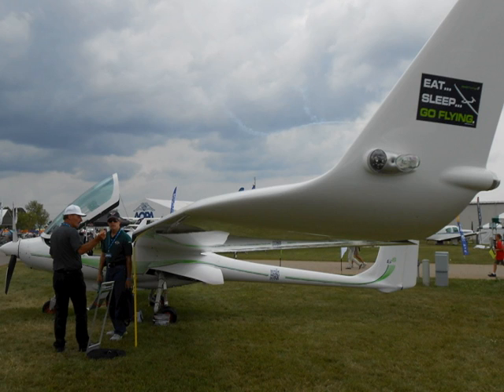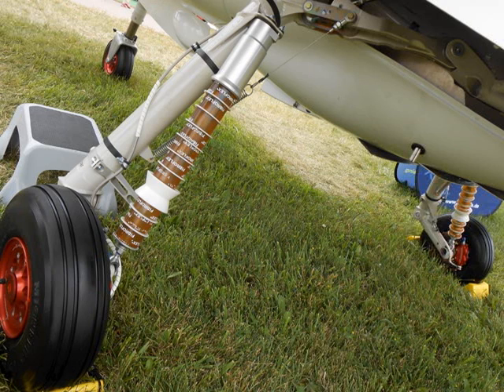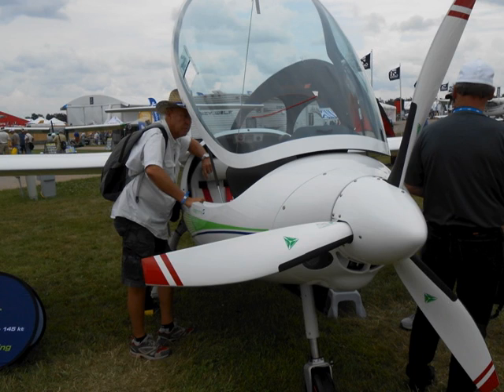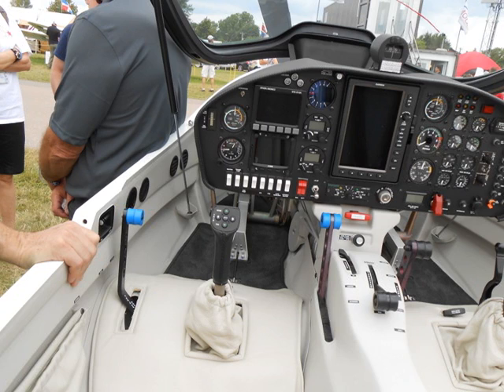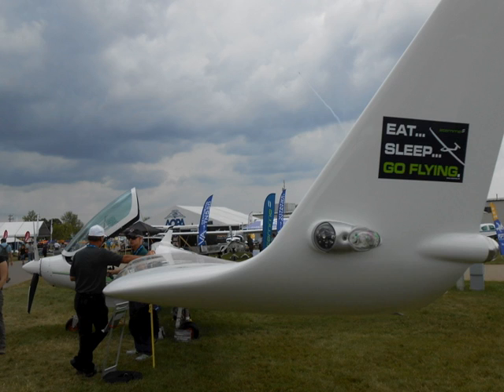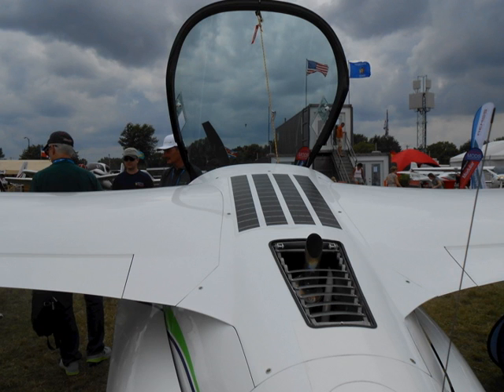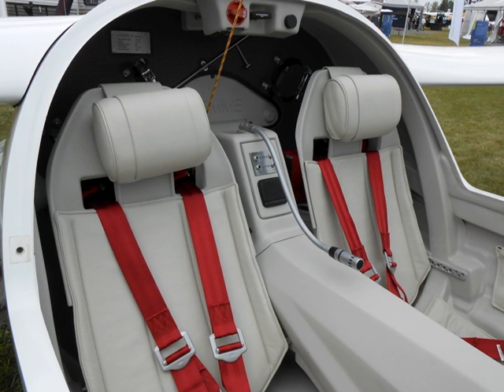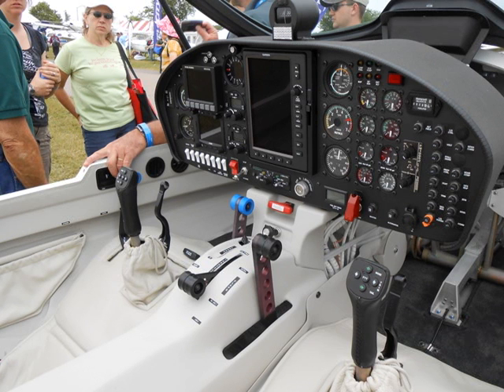Stemme Motorglider at EAA AirVenture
Alexander Papenberg, CEO of Stemme's subsidiary in San Diego, Calif., tells AVweb about the S6 motorglider on display this week at EAA AirVenture in Oshkosh, Wisconsin.